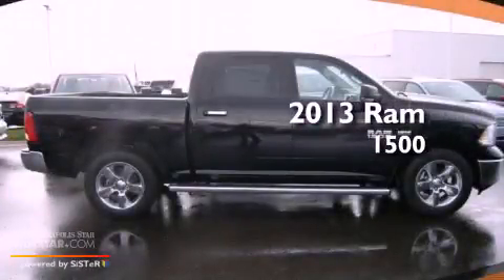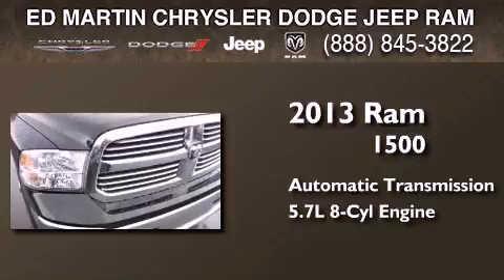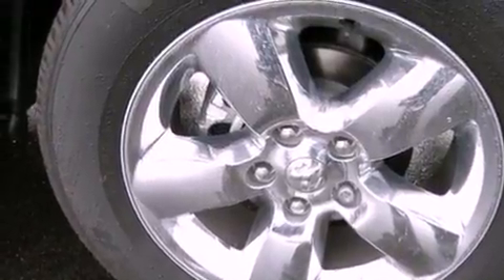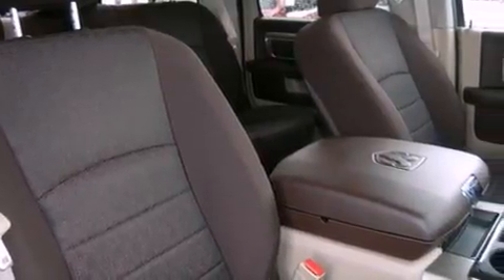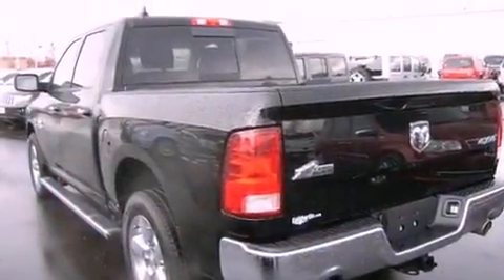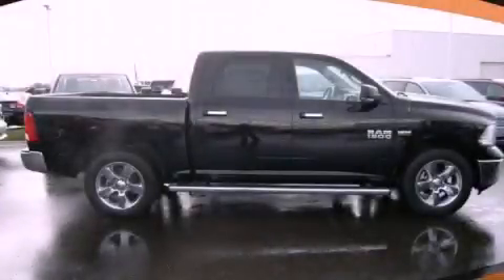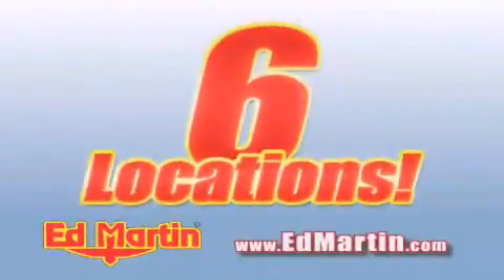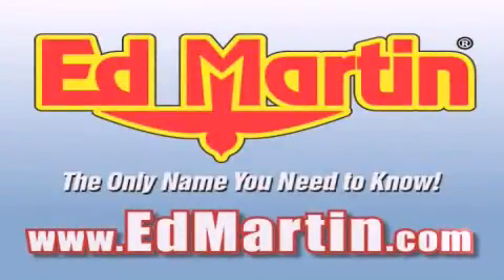2013 Ram 1500 Indianapolis IN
Year : 2013
 Make : Ram
 Model : 1500
 Engine : 5.7L 8 Cyl. Sequential-Port F.I.
 Trans . : Automatic
 Exterior : Black Clear Coat
 Miles : 455

 Stock : 742173

 2109 East 53rd St.